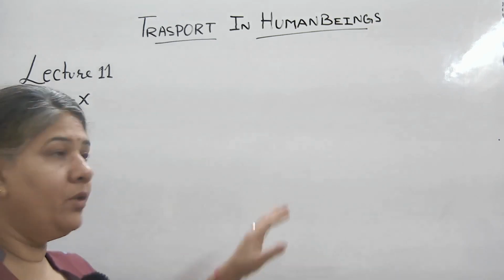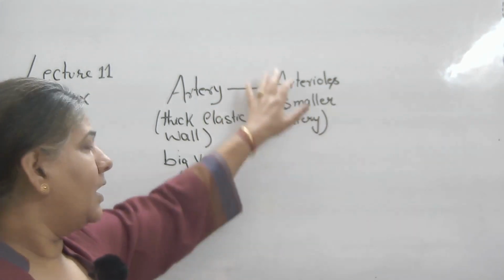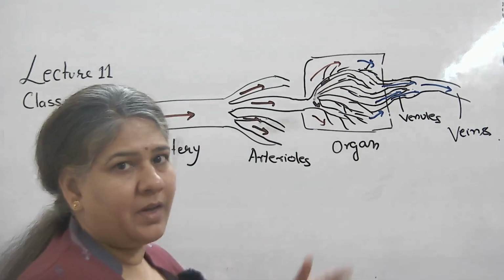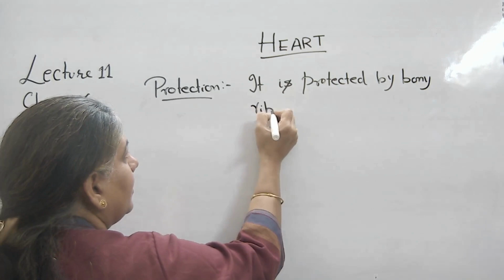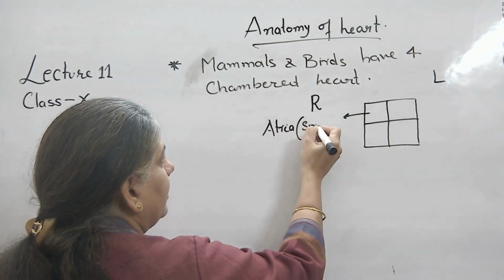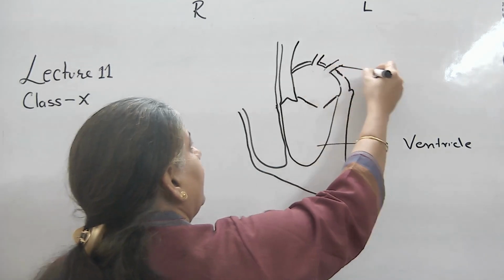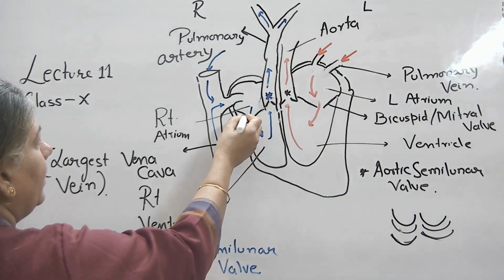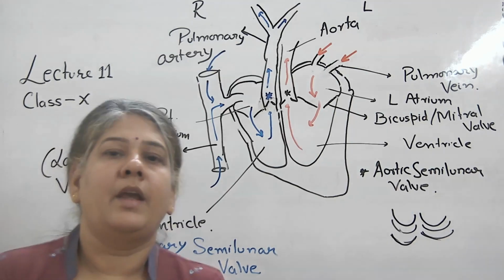LIFE PROCESSES LECTURE 11 CLASS10